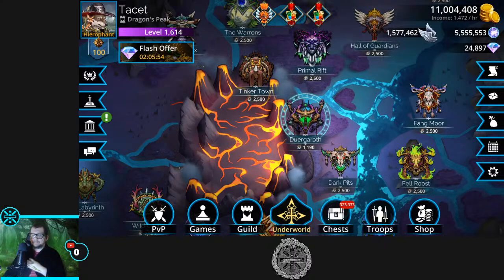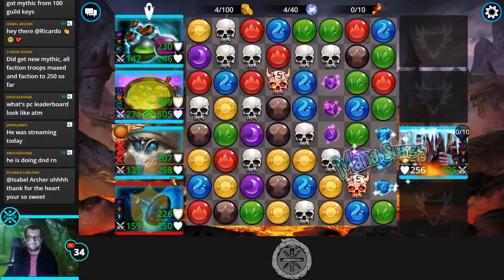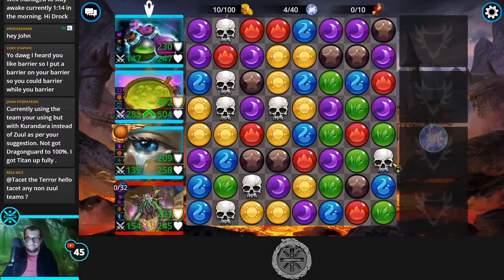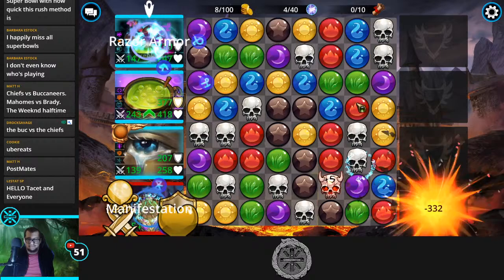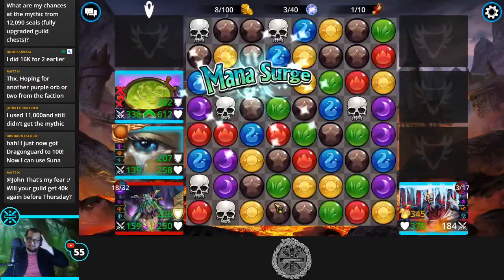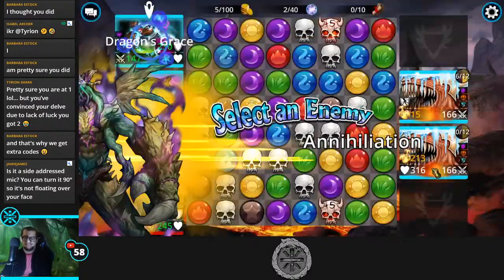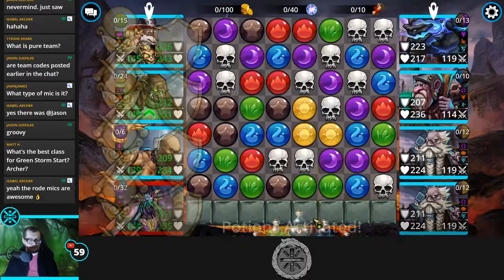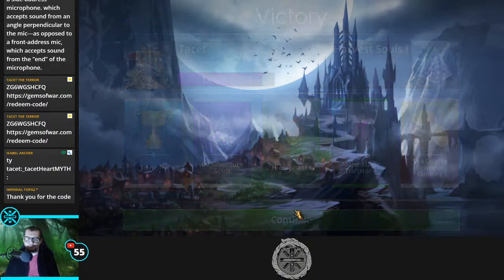⚔️ Gems of War, Campaign 3 | Week 7 Day 5 | Duergaroth Delving, Now With Skips⚔️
Animal Crossing Elevated Wood:
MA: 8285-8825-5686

Animal Crossing Tool Art:
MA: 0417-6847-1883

Every AC Flower:
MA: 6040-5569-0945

Zeddicus-KrissTigger: $385
CAPTAIN_DELTRON: $250
Wozzy Weeb (Larry Lieb): $250
Shane: $200
IsabelArcher: $155
TJTimebomb: $150
Dylan: $130
DavidBlack: $100
Nick: $100
Kaki: $100
Wynced: $100
rednaZ: $100
ssaszix: $75
PlayerDaniels: $65
Drizzy: $55
TeeDuk: $50
Brian Abel: $50
tanis82: $50
Kevin6282000: $50
Finch_O: $41
touchedmuppet86: $37.30
elhay: $30
magron_starr: $30
Fangowolf: $30 ( RimWorld )
Zeddicus2017: $25
ellcarjen: $25
TheDrew24: $20
JoeConnors: $20
Arnifix: $20
AnarchyChampion: $17
rrdizzy2: $15
Maximuse: $15 (Darkest Dungeon)
Ben_Sharpe: $12.73
The Jared Channel: $12
roccirouva: $11.38
JoeJohannessen: $10
Nepenthen: $10
Adamp: $10
Mr-Lonely: $10
Andjel: $10
Jesse_McClusky: $10
Nelson5444: $10
MolarMedic_depechenode: $10
Glittra: $10
Lore: $10
Neppers: $10
Shadow Kahn: $10 ( Stardew Valley )
Super_IT: $10
oTheRani: $10
guyinkalamazoo: $10
andjel: $10
Dbarrel: $10
RustySpoonsz: $10
Hybban: $10
TheNasirator: $10
DerekSabin: $10
Ryan: $6.17
GooberPile: $5
NasticusNatemazeae: $5
JeremiahBerreth: $5
JannMcKenzie: $5
lormunboy: $5
JessLum: $5
SemperFiMusicBand: $5
Nasticus: $5
AthanaskhayFarol: $5
Nasticus Natemazeae: $5
Sevhina: $5
Kujar3: $5
KingBiggie: $5
Derek Viera: $5
Midget_Sasquatch: $5
Midgetsasquatch: $5
Ajkulos: $5
Craig Preston: $5
TheRani: $5
Mishoga: $5
Nolbin: $3
Passyvore: $3
smirkki: $2.60
Joey_Vienneau: $2.50
Camacon01: $2.11
Gregoryahlswede: $2
I_luve_her: $2
hol0g: $1
Tyoon: $1
GJRam: $1